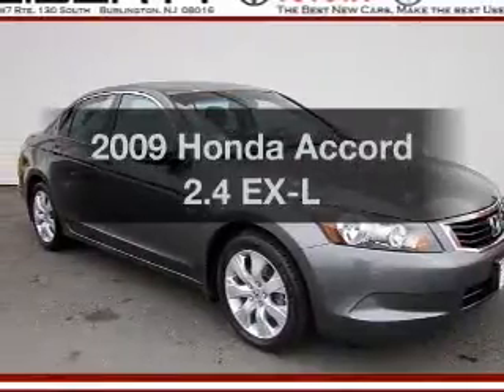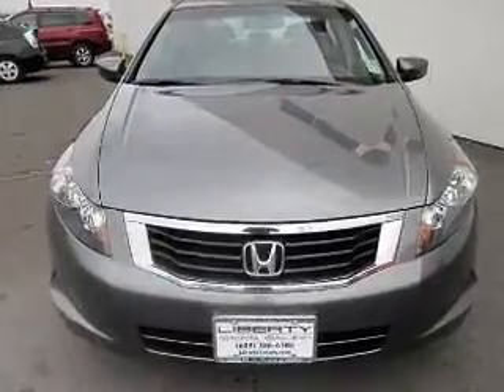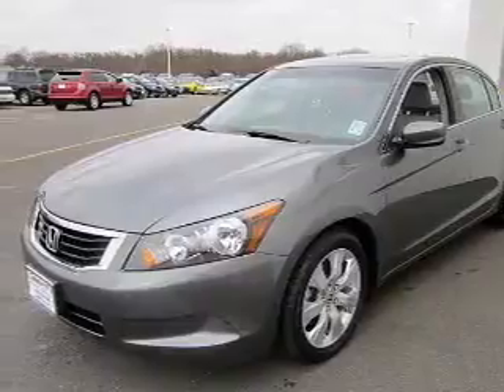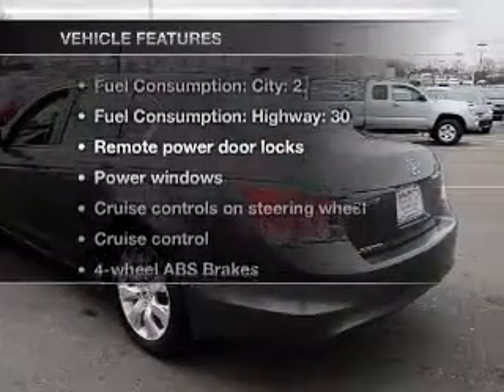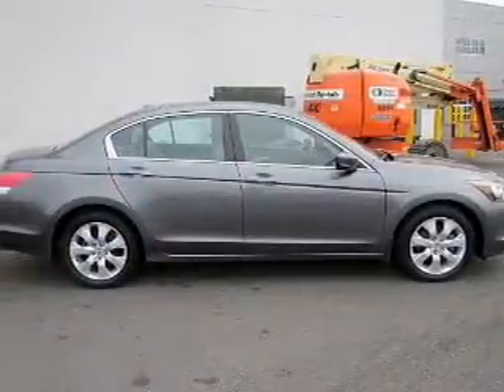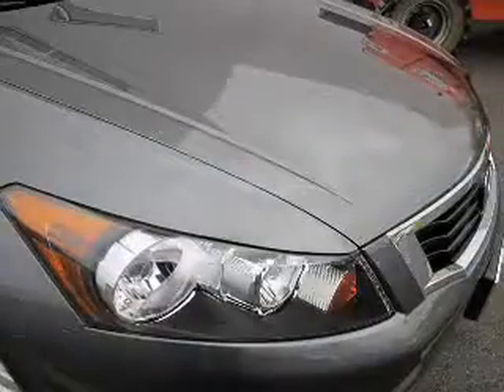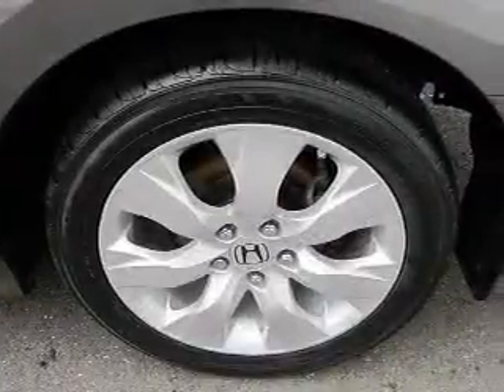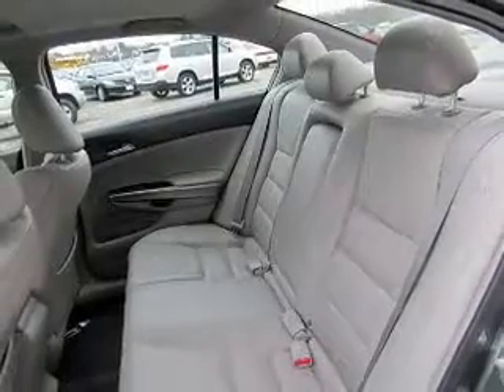2009 Honda Accord - Burlington NJ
Year: 2009
Make: Honda
Model: Accord
Trim: 2.4 EX-L
Engine: 2.4 liter inline 4 cylinder 16 valve
Transmission: 5-Speed Automatic
Color: Polished Metal Metallic
Mileage: 36725
Address:
4397 Rt 130 S